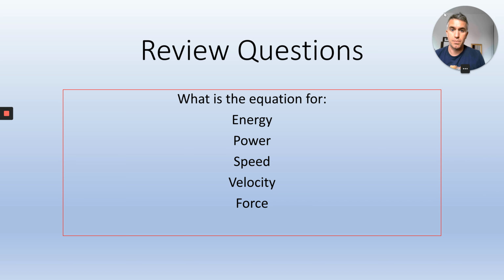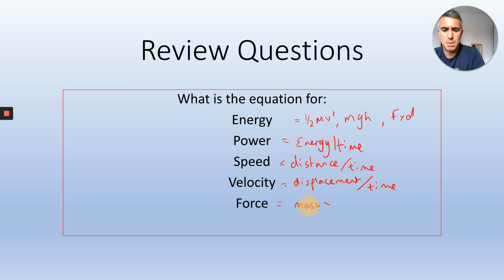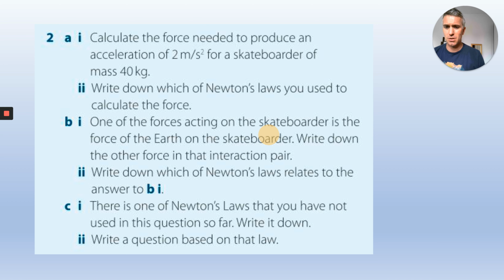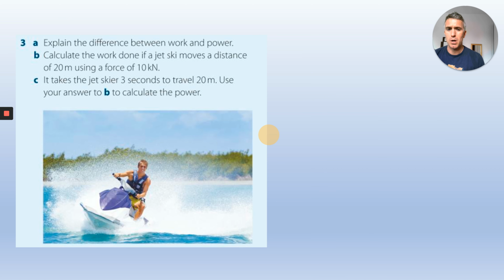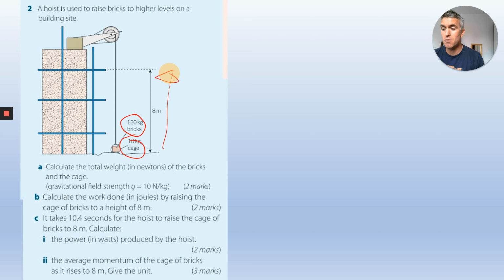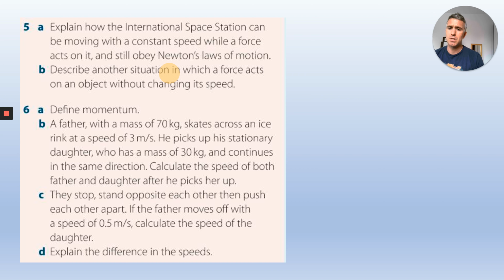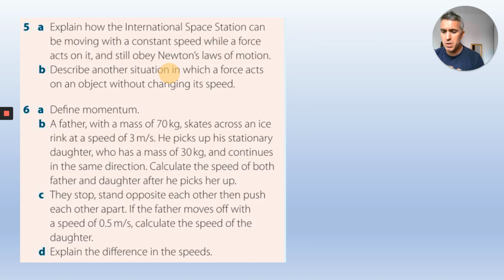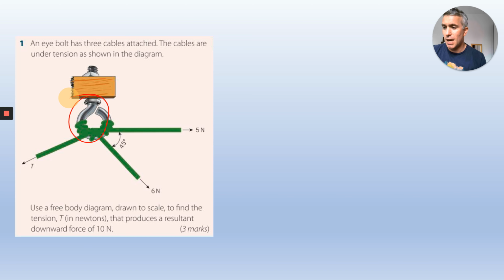Newton's Laws review questions